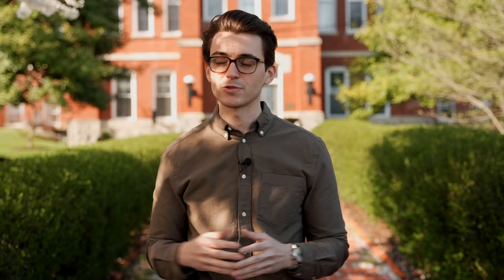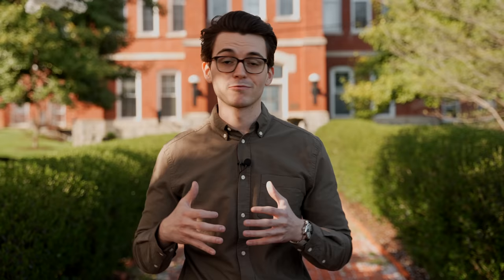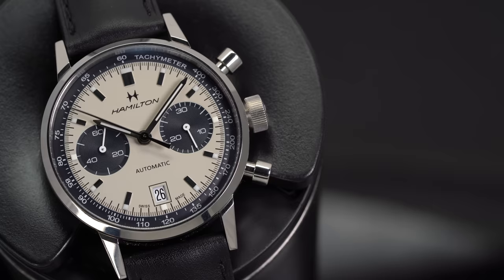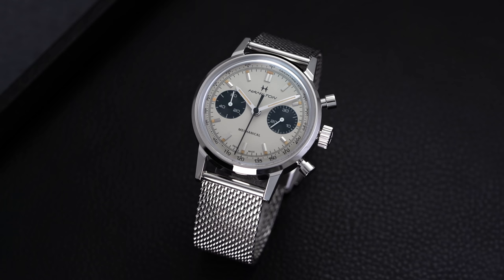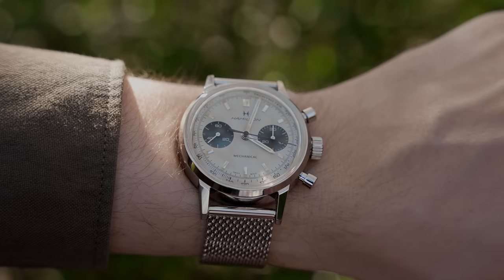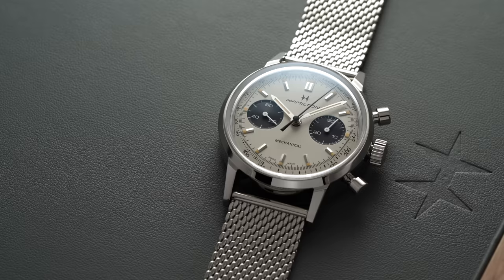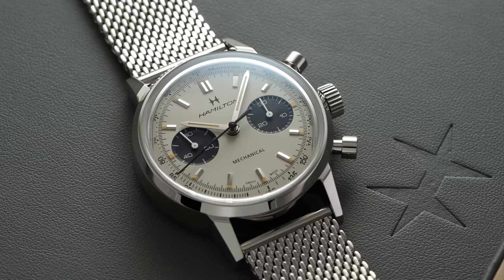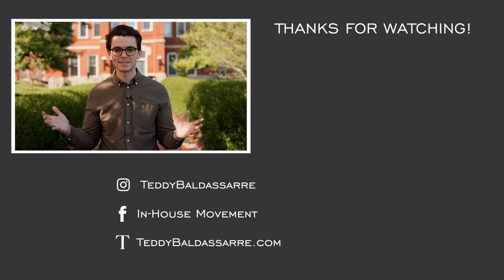The New Hamilton Intra-Matic Chronograph H & Visiting Their Old Lancaster, PA Headquarters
Last year, I thoroughly enjoyed my time with the Hamilton's original automatic Intra-Matic Chronograph. So when it came time to check out the new manually-wound Chronograph H, I decided to take a road trip with the watch back to where it all started for Hamilton as a brand in Lancaster, PA. In this video, I'll do a thorough review on the new Chronograph H while also sharing the brand history of Hamilton direct from the former factory and headquarters where Hamilton watches were originally designed and produced.